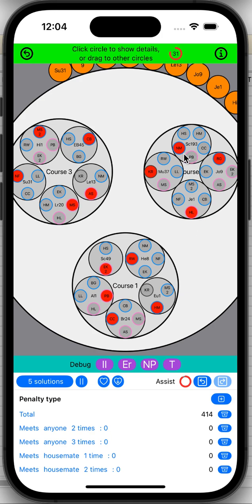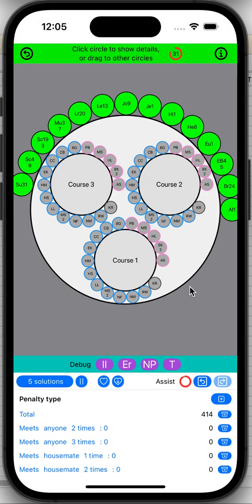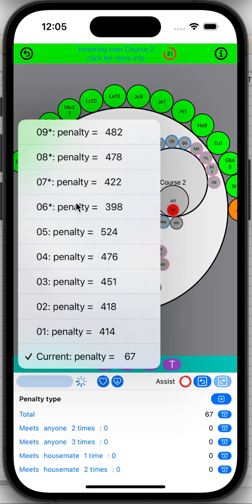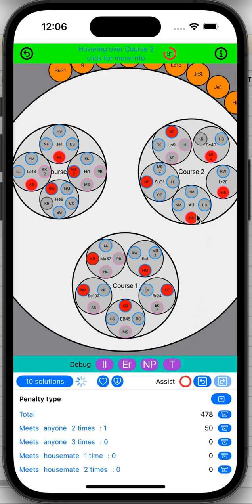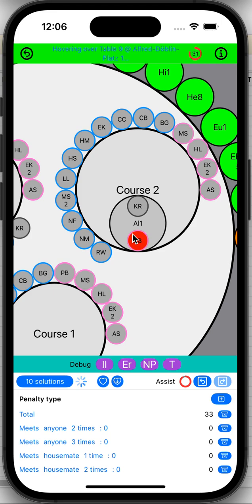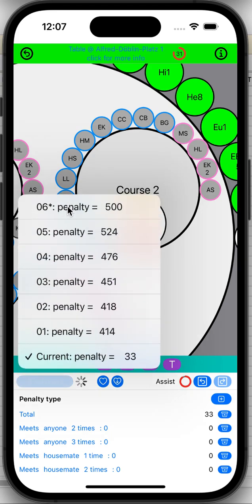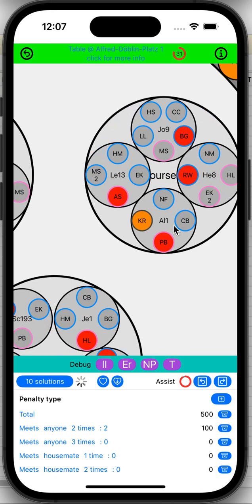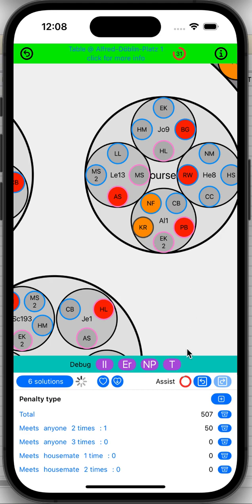Preset Houses and Participants - pinning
This tutorial explains how the Running Dinner Planner app can be forced to seek Seating Arrangements that guarantee a certain House to serve a certain Course, and certain Participants to be present in that House.